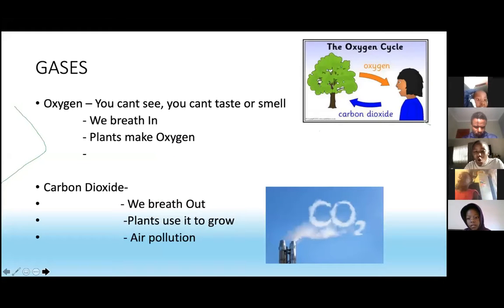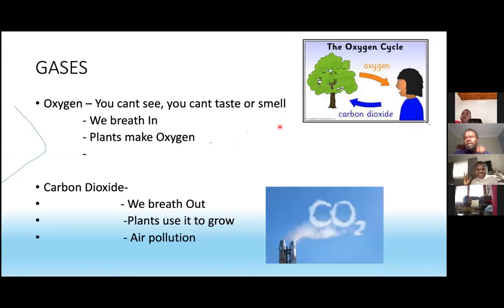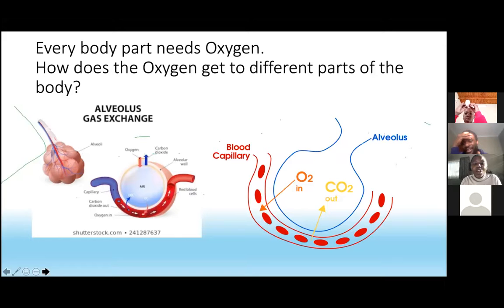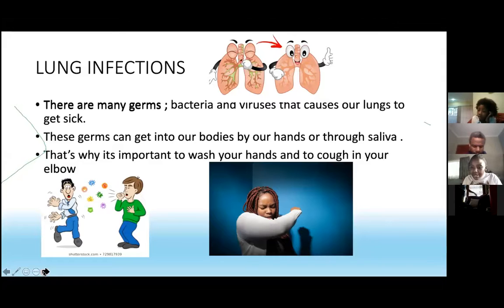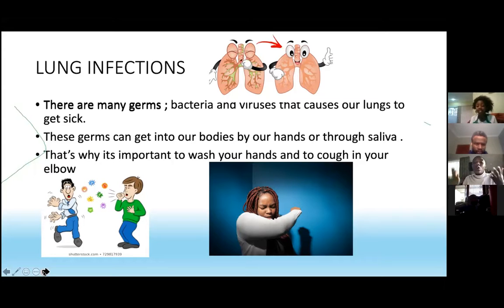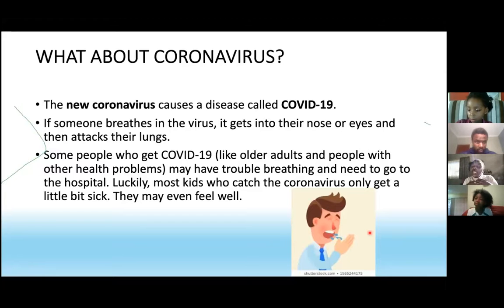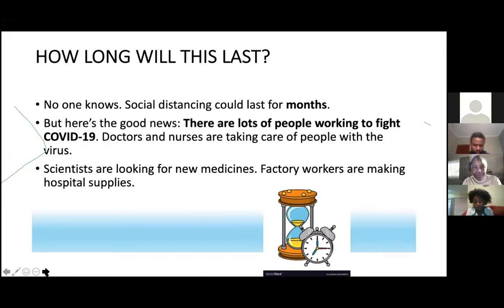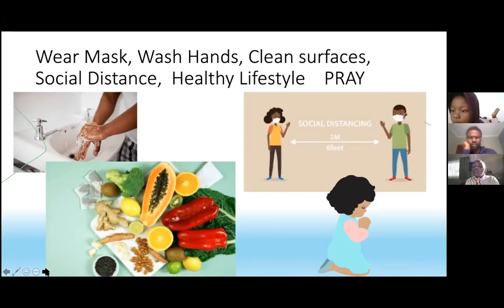God's Wonder Creation Series: The Human Lungs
Kids programme with Dr Vuyi